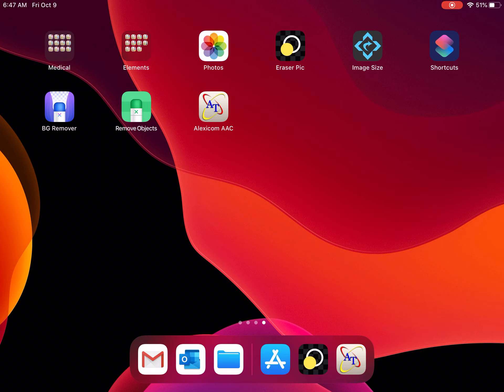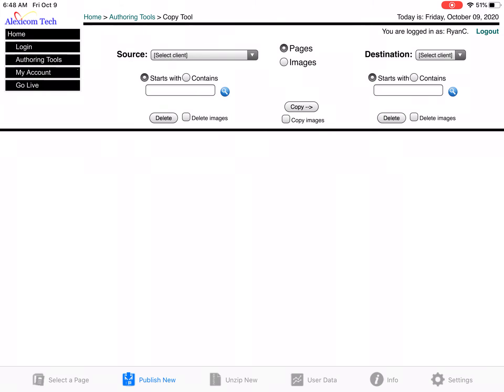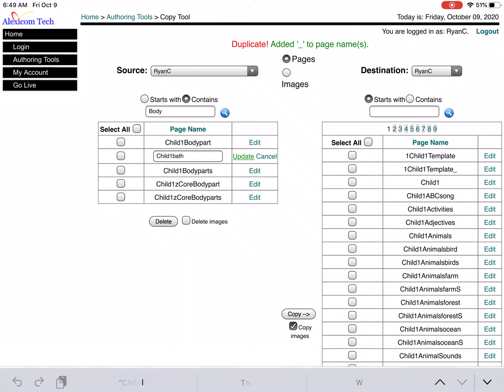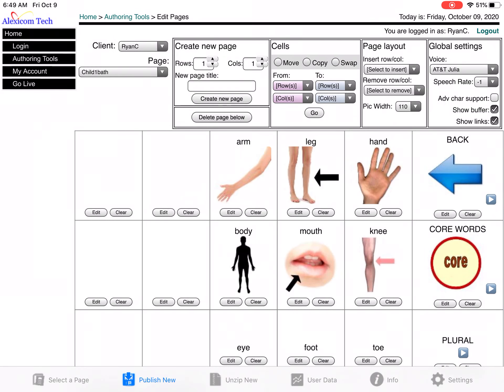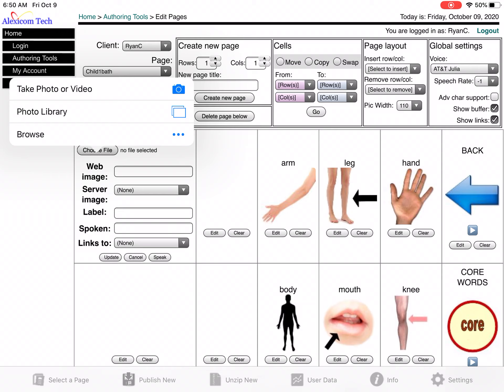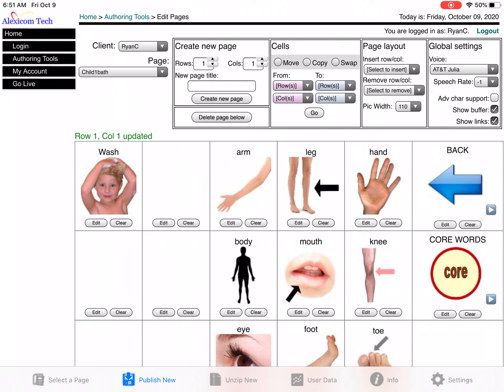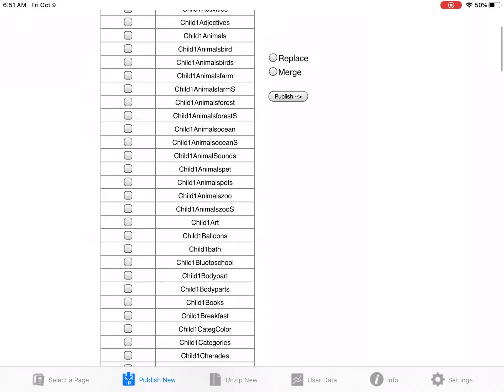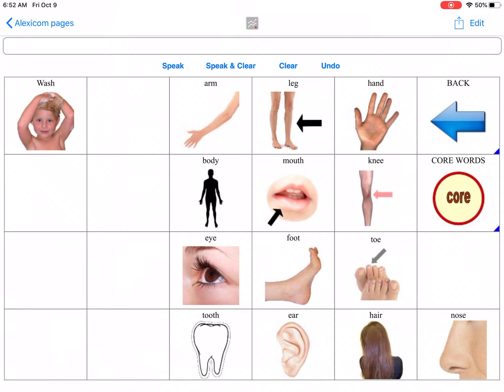AAC-Remote editing is awesome!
Do you work with clients virtually?  Remote AAC editing is a lifesaver!!!  Just log in to the user's account, create pages or edit existing pages, then e-mail the user when you're done so they can publish the new pages through our Free Alexicom AAC app.  It takes no time at all and is such a powerful tool!